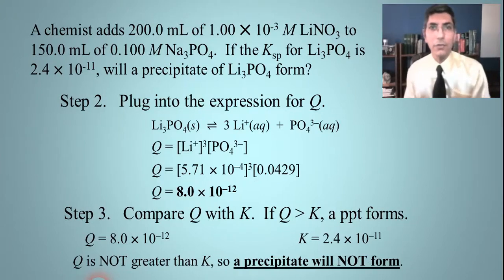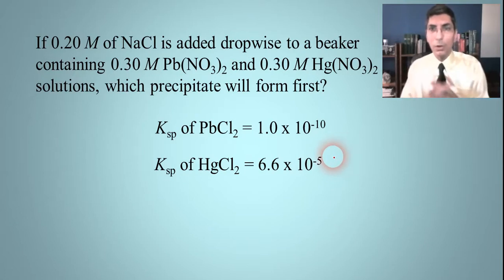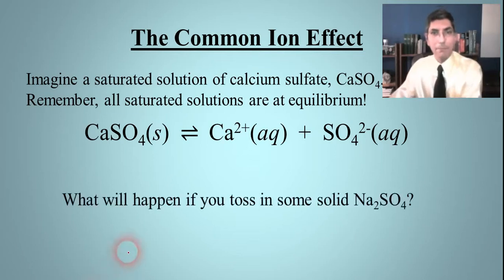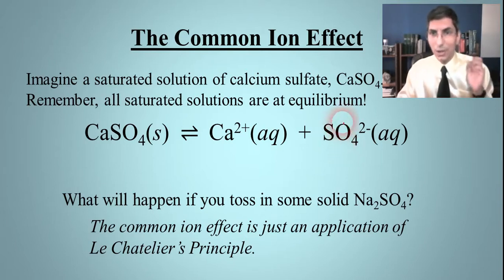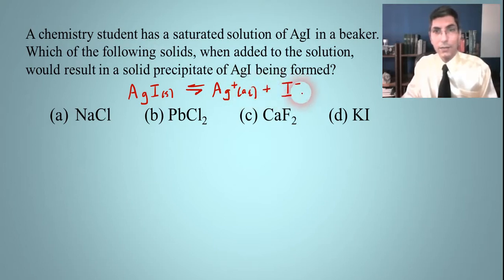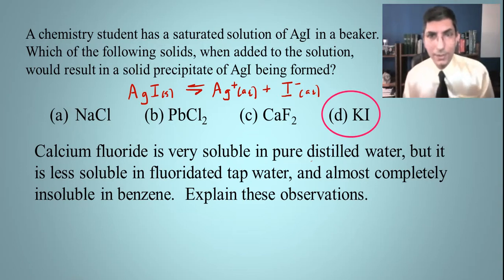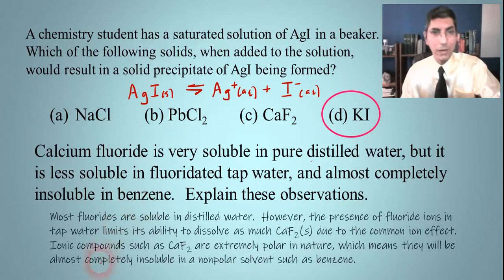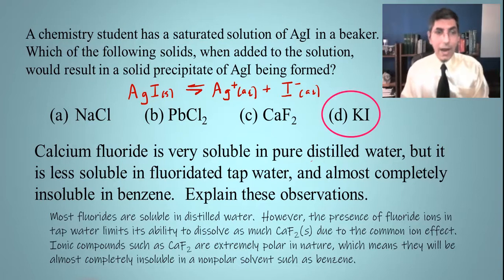The Common Ion Effect & Applications of Ksp - AP Chemistry Complete Course - Lesson 23.3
In this video, Mr. Krug discusses various applications of Ksp, such as the common ion effect and selective precipitation.